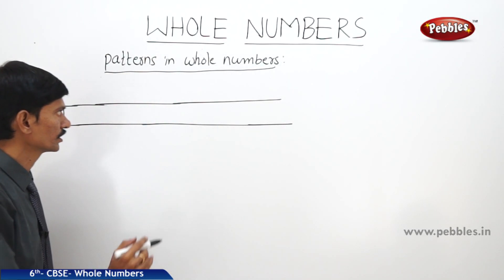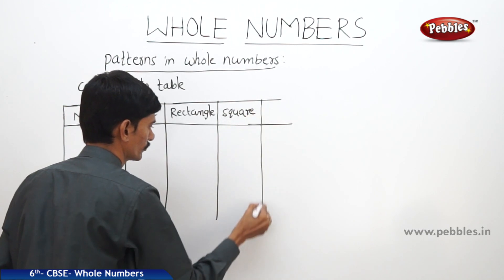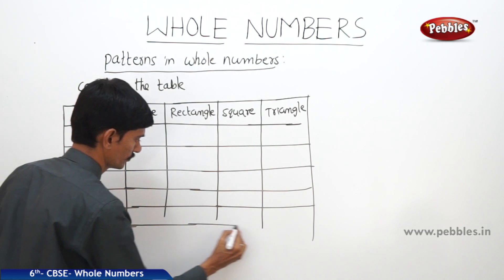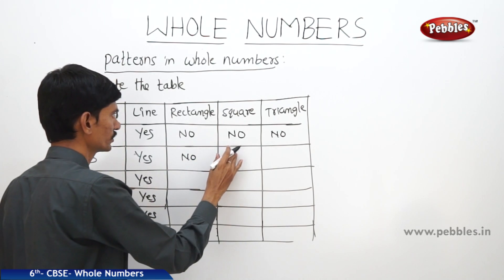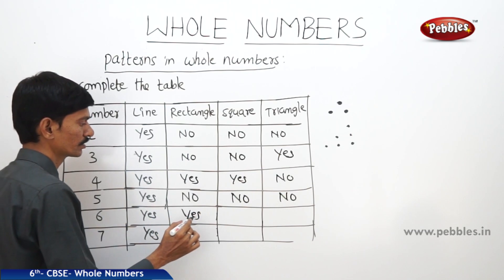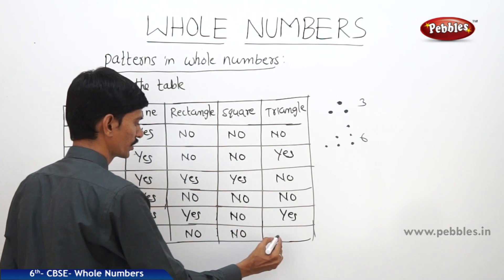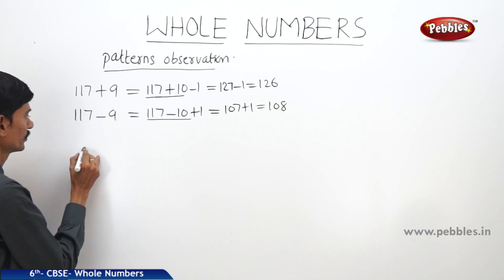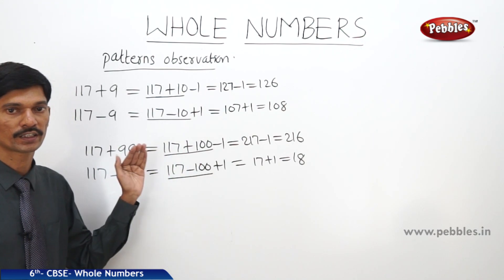CBSE Syllabus Class 6th std Maths | Whole Numbers | Part - 9